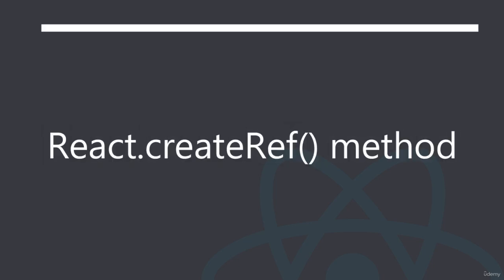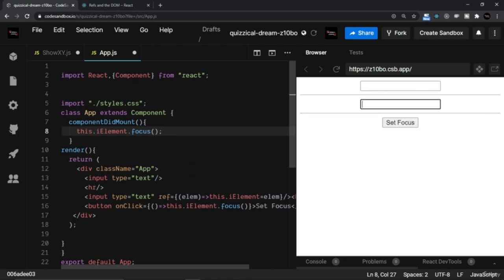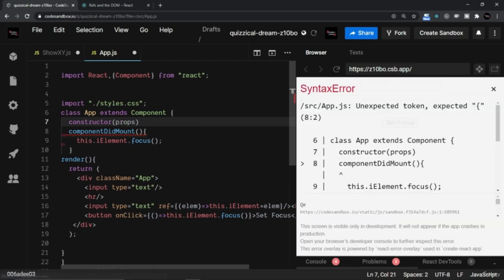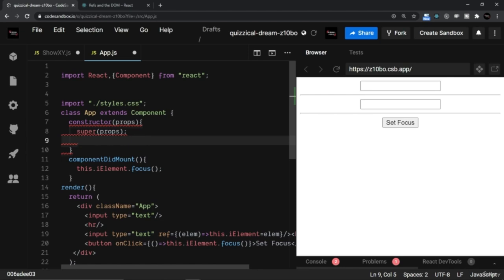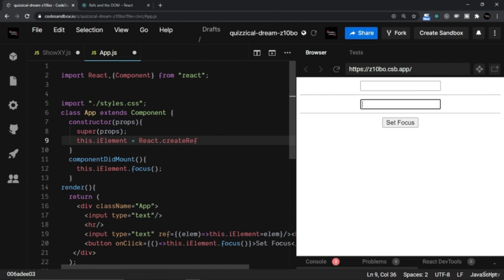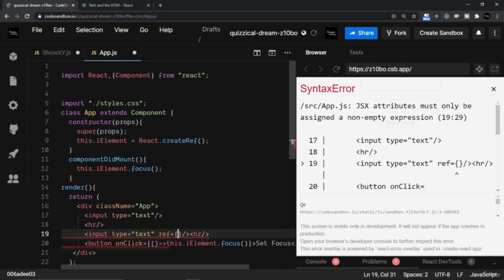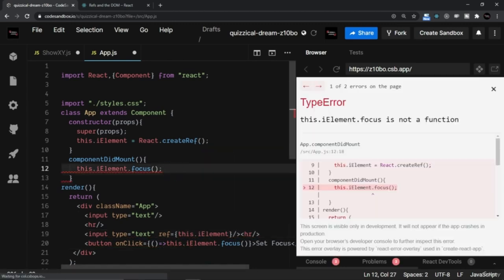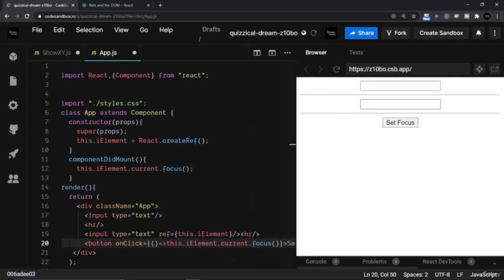React createRef Method Explained | React Interview Series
Title: React createRef Method Explained | React Interview Series

Description:
Learn how to use the createRef method in React to manage references to DOM elements and class components! This tutorial covers its usage, best practices, and differences from useRef. Perfect for React developers and interview preparation. Watch now to master createRef!